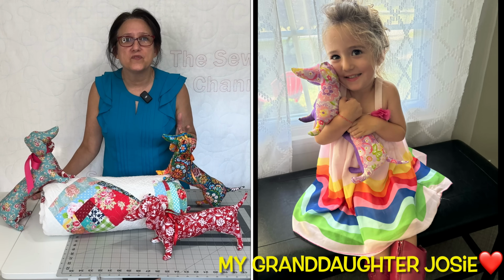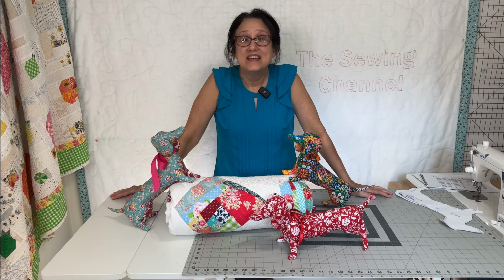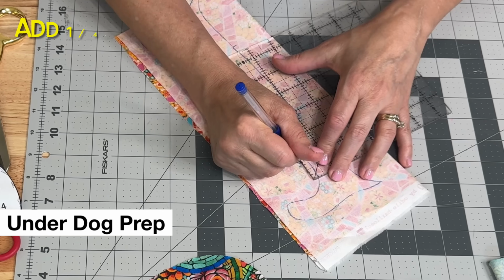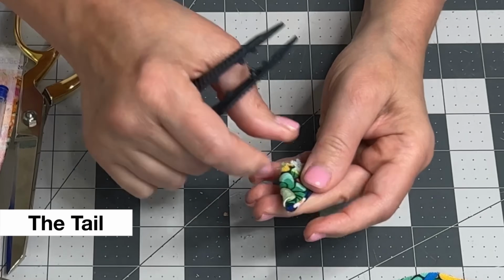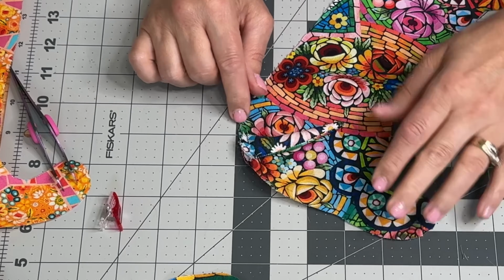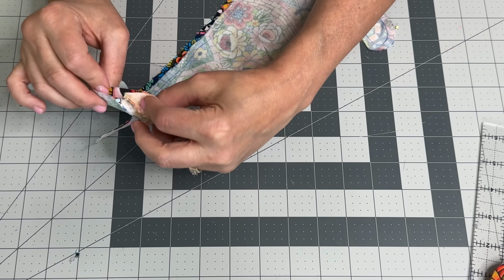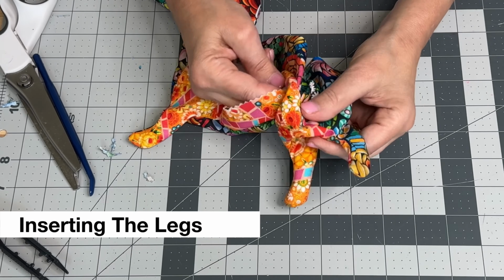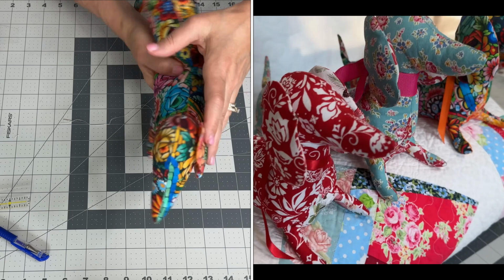🔥 Tilda's Dapper Dachshund Pattern 🐾 FREE Templates & Visual PDF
FULL, DETAILED Sewing Tutorial For Tilda's Dapper Dachshund Pattern. You Will Enjoy Making This Darling Dapper Dachshund Pattern By Tilda. My Grandchildren LOVE These Little Weenie Dog Plush Toys. These Dapper Dachshunds Will Make GREAT Christmas Gifts Too❣️

Fabric Used In Today's Video:
Free Spirit/Murano
Tilda/Jubilee
⤵️ Ways To support The Sewing Channel ⤵️
♦️Show Your Support With A Cup Of Coffee❤️ It Only Helps Me Bring YOU More Of What You LOVE❣️➡️
💥(Don't be surprised when I "shout" you out in one of my latest videos).
❣️ My Sewing Machine is a Juki TL18-QVP Haruka ❣️
(This machine is the "bomb diggity dot com"...must have for the quilter LOL🤣)
🔥Main Notions & Items I Use In My Quilting/Sewing Life That I Highly Recommend❤️
*Plastic Med Forceps To Open Seams

(⬆️⬆️Affiliate Links Above⬆️⬆️) Clicking the links I have provided does NOT cost you anything extra. When you click the links provided-it enables me to bring you more quality content that you LOVE❤️ I am paid a nominal amount by providing you with the links ❤️